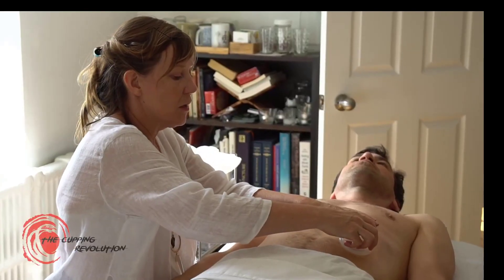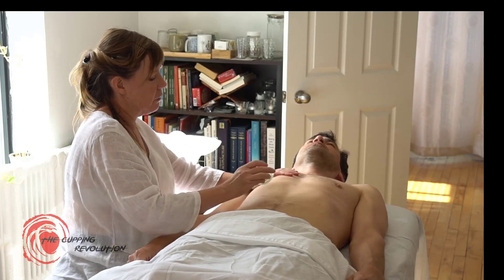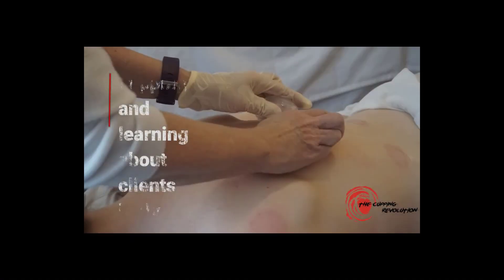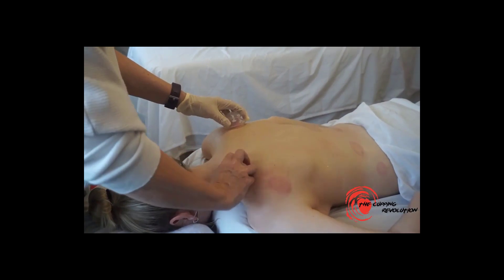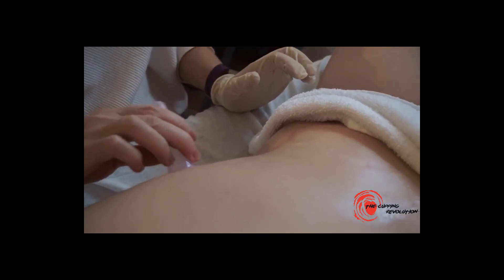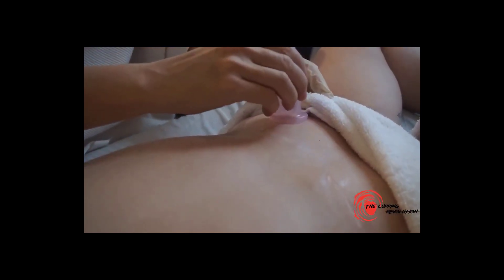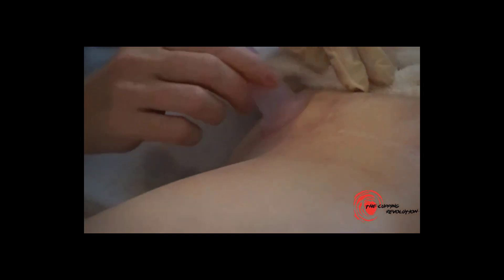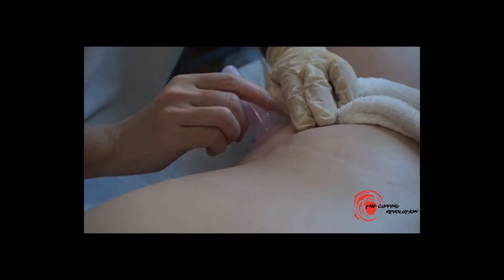Abdominal cupping, its effect on the Nervous System... Facial Cupping and how it is different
In this training video, Lisa Dowling talks about the powerful effects of abdominal cupping, the importance of understanding what depth to treat on, overcoming fear with communication, how facial cupping needs to be practiced with a gentle hand.

Lisa Dowling is a verteran cupping instructor who has been teaching cupping since 2008 and practicing since 2000.  With a background in both Eastern Medicine and Western bodywork, movement therapy and osteopathy, Lisa's approach to cupping is as unique as the individuals who receive the treatments.